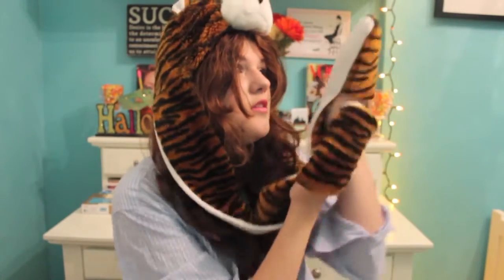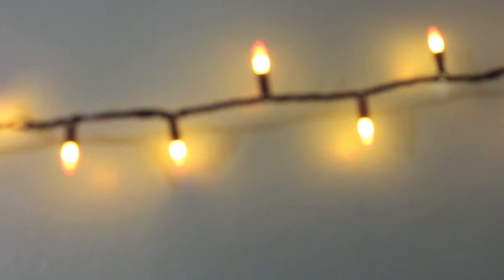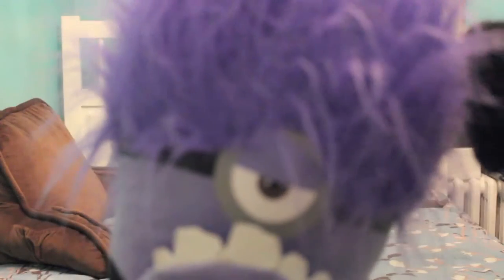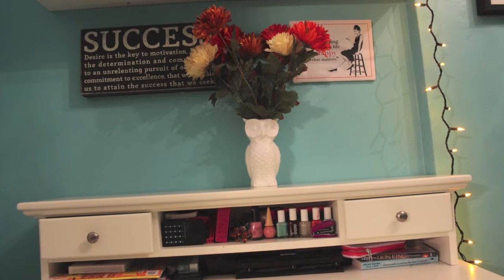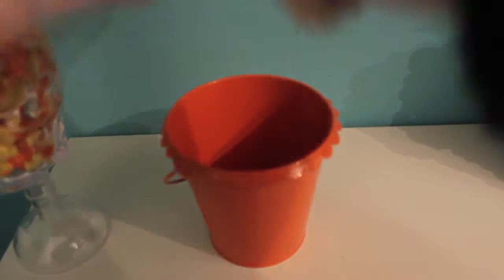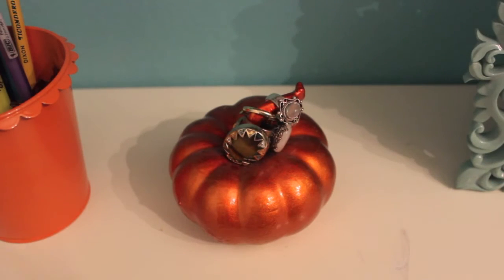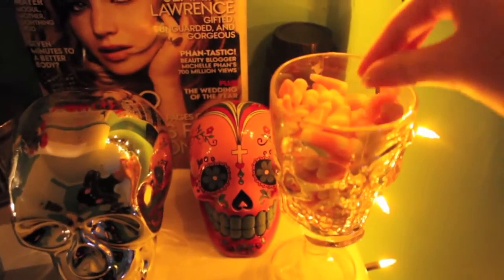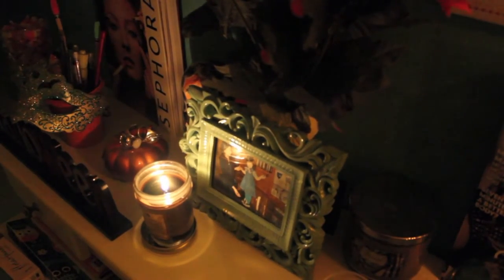Easy Ways To Decorate Your Room For Fall + Giveaway!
***OPEN FOR EXCITING STUFF***

Hey Guys!! I hope you found this video helpful. I had a lot of fun making this video.

3 Mini Candles : evergreen, sweet cinnamon pumpkin, mahogany teakwood.
Hand Sanitzer: Pumpkin Cupcake

RULES:
-Like and favorite this video
- INTERNATIONAL